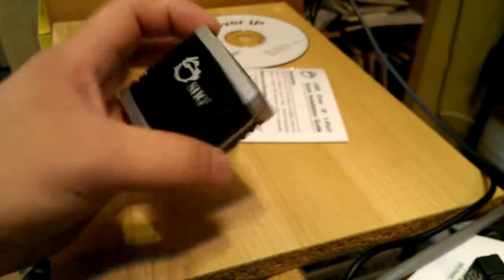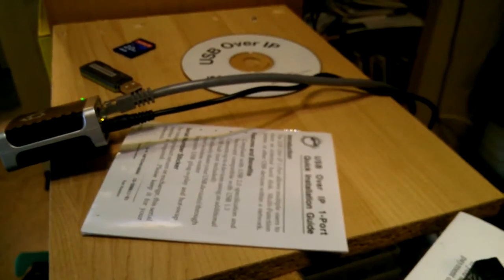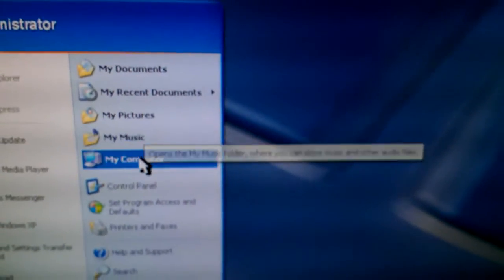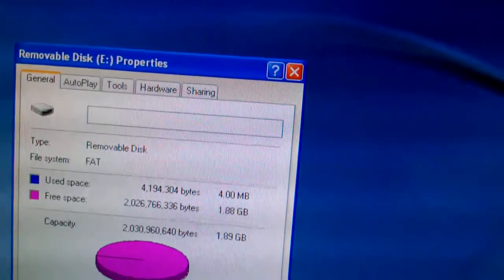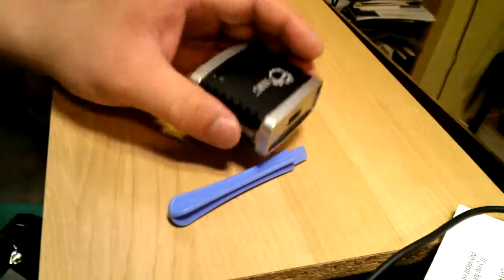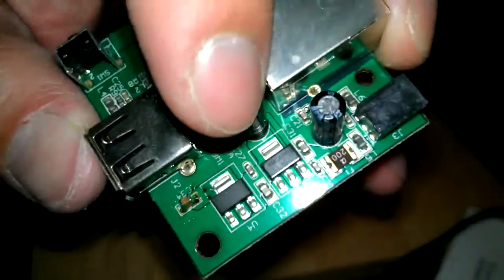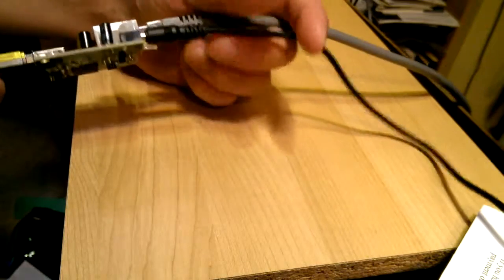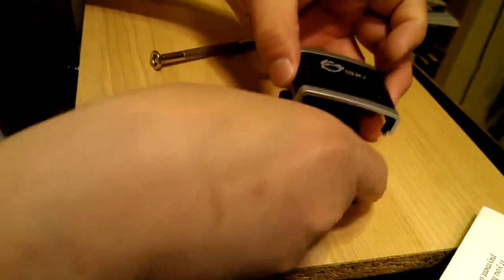SIIG USB over IP Review, Setup and Disassembly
USB over IP

Model: SIIG USB over IP 1-Port (ID-DS0611-S1)

This is a tiny device that sends your USB device (such as flash drive, keyboard, scanner or camera) over a 10/100 ethernet network.

* Just plug this into your existing router. I recommend you have DHCP enabled on your router.

* Then plug in the power.

* Install the software on your Microsoft Windows computer. (only supports windows)

* Reboot

* Plug in your USB Flash drive or anything else

* On your computer, run the "Launch USB Server" if it is not already running (it should start by default)

And you should see your device on your PC.

This is great for remote placement of your USB device. But I also see it as a good way to use physical USB devices in a virtual environment ( Virtualization/virtual machine/virtual PC ).

Recorded 3/13/2014